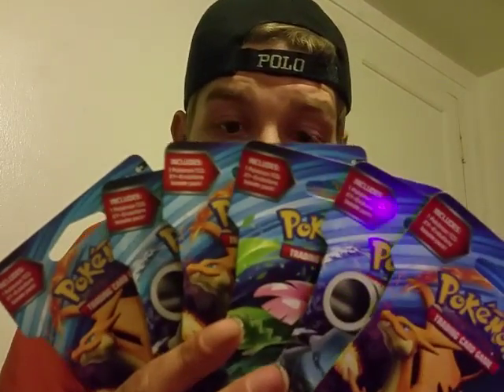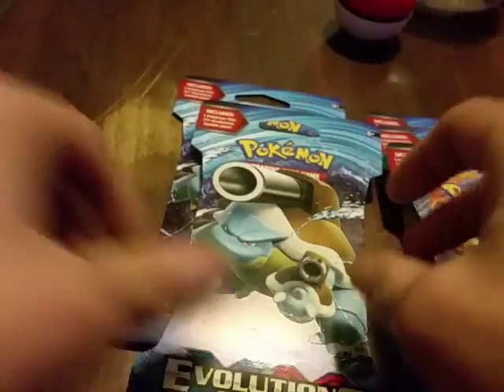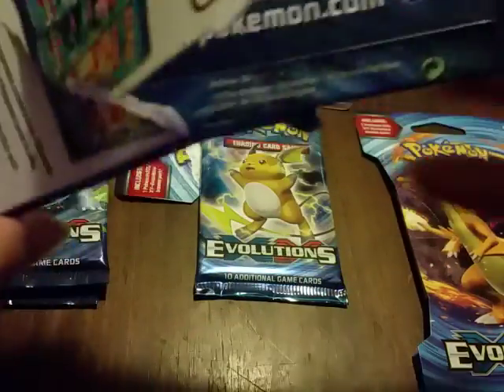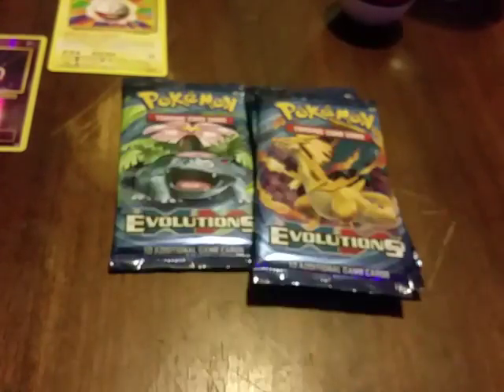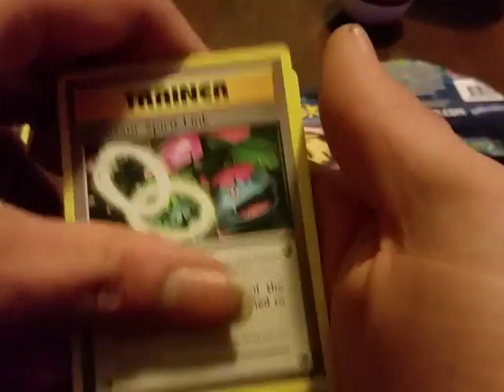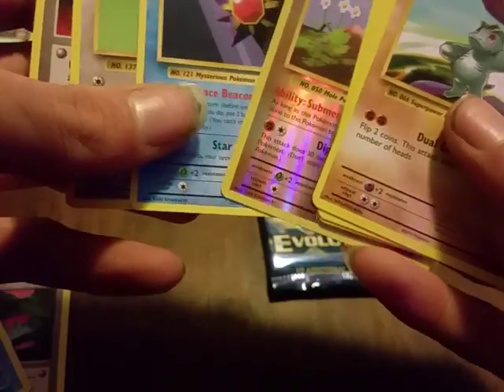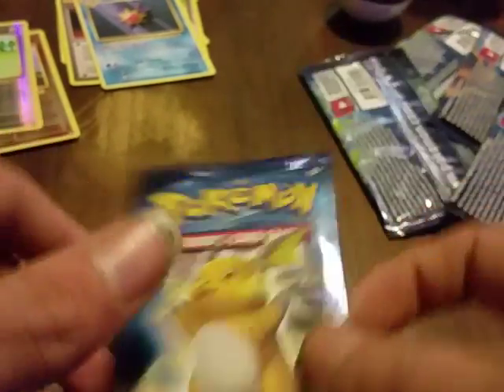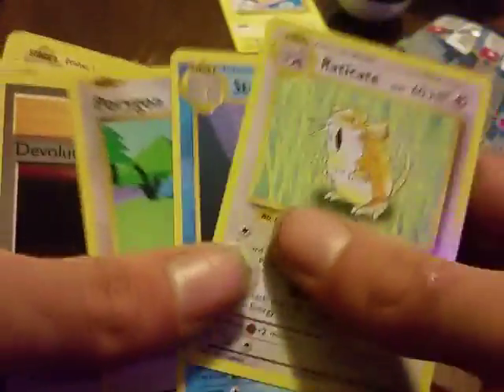POKEMON cards XY Evolutions Pack Opening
Hey guys in this video I open up 6 Pokemon cards XY Evolutions packs like And subscribe also click here to check out my GoFundMe page so you can support this channel to do better Pack openings and better videos all together